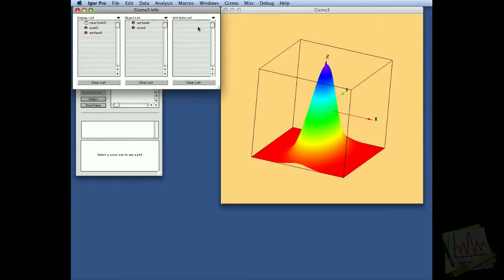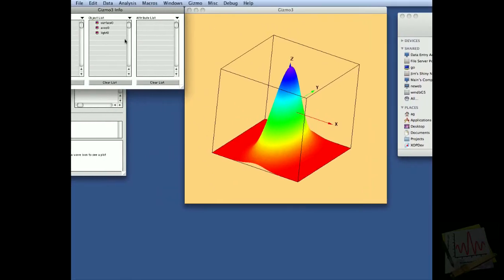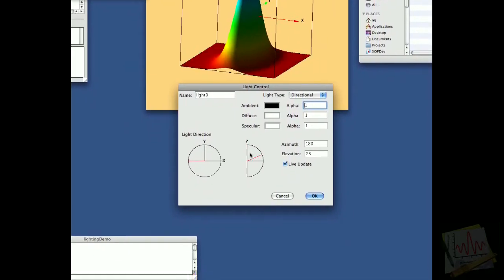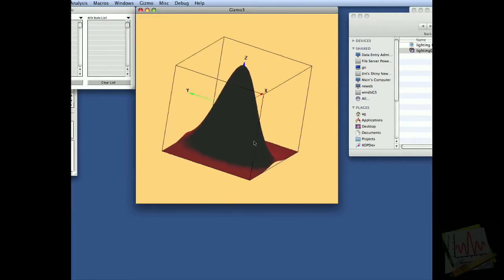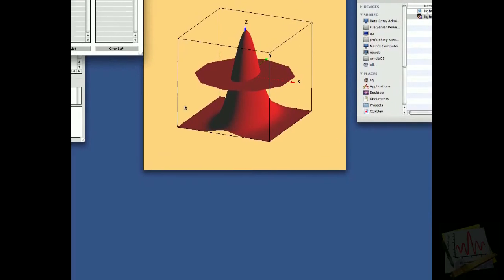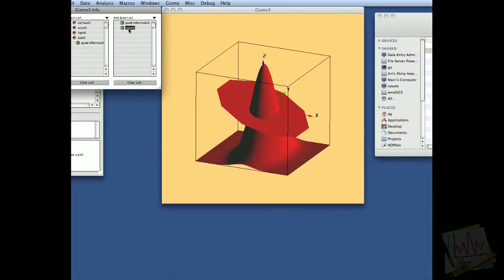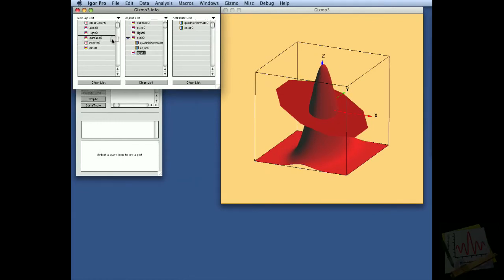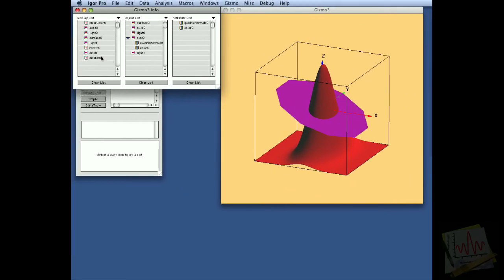46 lighting 三維 光源設定